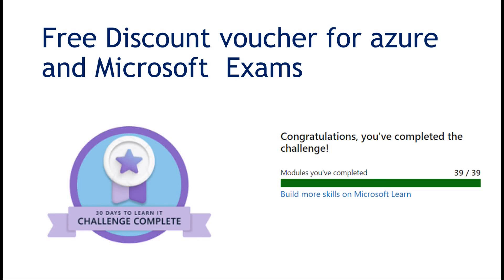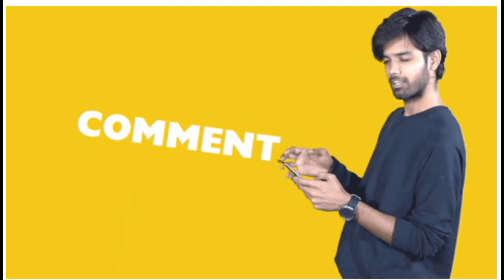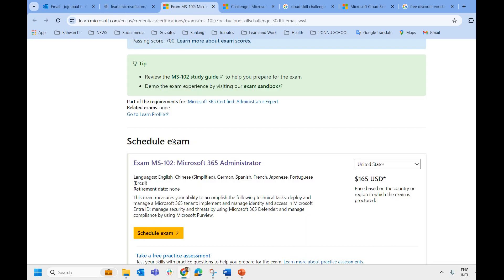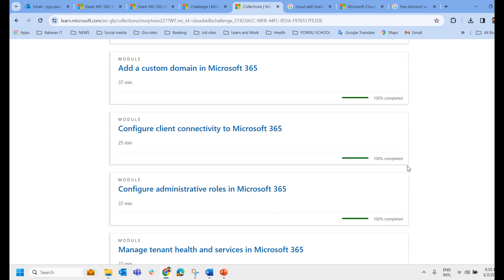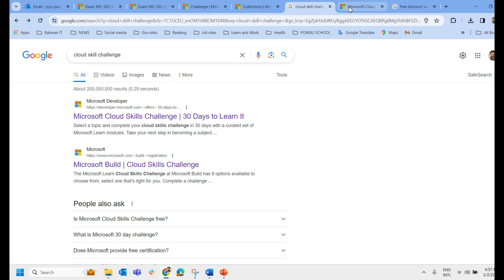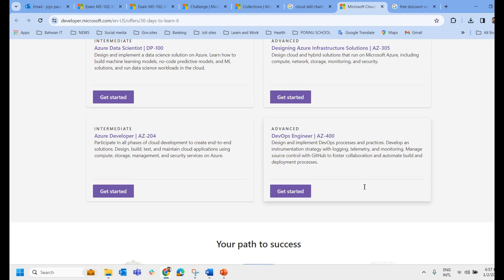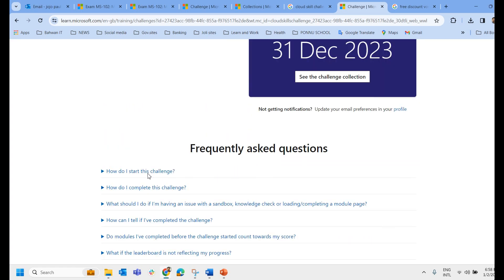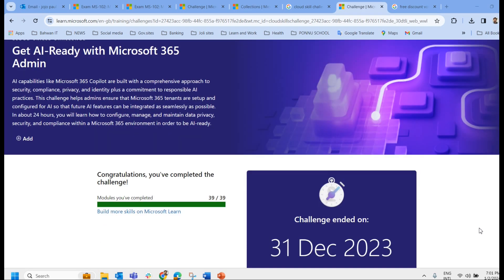How to get a free voucher for Azure Exams 2024 - 50% OFF! || Azure certification free voucher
"I'm thrilled to announce that I just received a 50% discount voucher for the MS102 Microsoft certification exam! Today. It's valid for the next six months.
"I'll share the steps I took to register for the Cloud skill challenge and earn the voucher in the video.

Alright, let's start by talking about the discount voucher I received in the mail today!
There are several ways to get a discount voucher for Azure exams in 2024, ranging from free vouchers to significant discounts. Here are some options to explore:
Free Vouchers:
• Microsoft Cloud Skills Challenge: Participate in this quarterly event by completing a learning path and passing a challenge exam. Earn a free voucher for various Azure certifications.
• Microsoft Ignite: Attend this annual conference covering Microsoft technology. Eligible attendees can receive a free voucher.
• Microsoft Learn for Students: Students enrolled in qualified institutions can get a free voucher through this program.
• Microsoft Visual Studio Professional and Enterprise subscriptions: Subscribers receive a free voucher each year.
• Microsoft partner programs: Some Microsoft partners offer free vouchers to their customers or employees.
Discounted Vouchers:
• Microsoft Azure Connected Learning Experience (CLX): Join this program for a personalized learning path and receive a 50% discount on your chosen Azure certification exam.
• Microsoft BizApps: This free program offers discounts on Microsoft Dynamics 365 and Power Platform certifications. Complete modules and practice tests to secure a discount, with a potential for a 100% discount for top performers.
• Early Expiration Vouchers: Consider purchasing vouchers with an earlier expiration date for a significant discount. Look for websites like GetCertified4Less that offer such vouchers.
Additional Tips:
• Check the Microsoft website regularly: New information about vouchers and offers may be posted.
• Sign up for the Microsoft Learn newsletter: Receive updates on learning opportunities and potential discounts.
• Compare prices from different vendors: Look for authorized exam providers and compare prices before purchasing.
Below are the exams that covered in the cloud skill challenge.
1. Azure Data Fundamentals | DP-900
2. Azure Optimization | AZ-500
3. Azure AI Fundamentals | AI-900
4. Azure Synapse Analytics | DP-203
5. Azure Database Administrator | DP-300
6. Azure Virtual Desktop Fundamentals | AZ-140
7. Azure Network Engineer | AZ-700
8. Fabric Analytics Engineer | DP-600
9. Azure AI Engineer | AI-102
10. Java on Azure Developer | AZ-204
11. Azure Cosmos DB Developer | DP-420
12. Windows Server Hybrid Administrator | AZ-800, AZ-801
13. Azure Data Scientist | DP-100
14. Designing Azure Infrastructure Solutions | AZ-305
15. Azure Developer | AZ-204
16. Get AI-Ready with Microsoft 365 Admin | MS-102
17. DevOps Engineer | AZ-400
18. Microsoft 365 Developer | MS-600
19. Build apps with Microsoft Graph | MS-600
20. Power Platform App Maker | PL-100
21. Security Operations Analyst | SC-200
22. Information Protection Administrator | SC-400